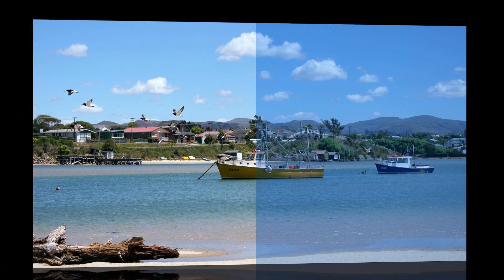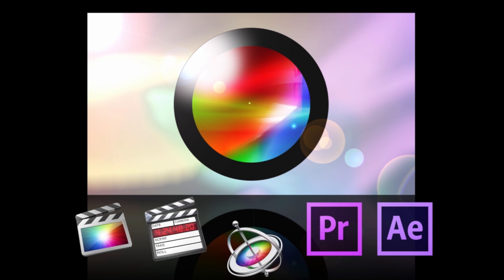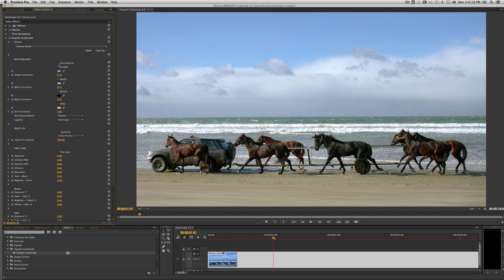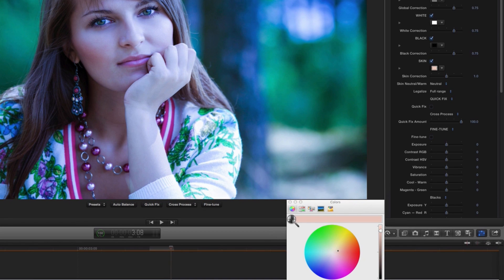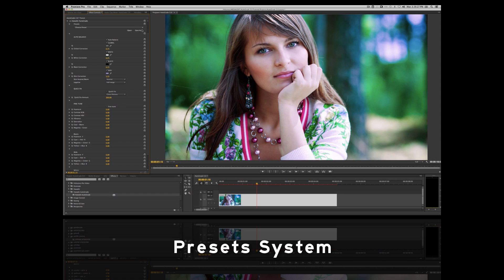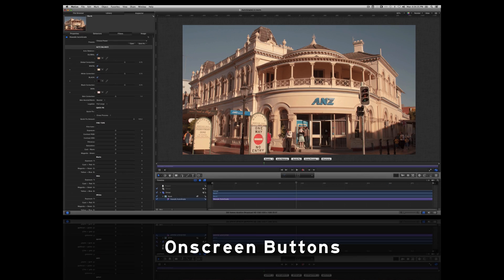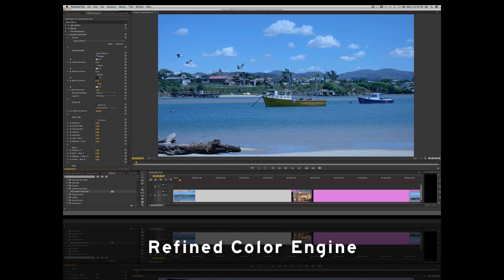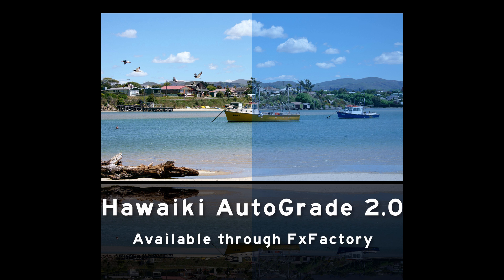Hawaiki AutoGrade 2.0 Demo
Please note: This product is now discontinued.

Check out this demo of the amazing Hawaiki AutoGrade 2.0, the definitive auto-correction plug-in for FCP X, in a new improved version now available for Adobe Premiere & After Effects, and Apple's FCP7 and Motion 5.  Now with automatic correction based on skin tone.  Available exclusively through FxFactory